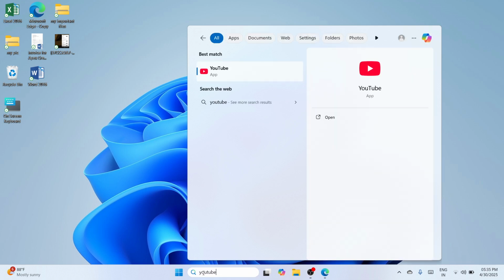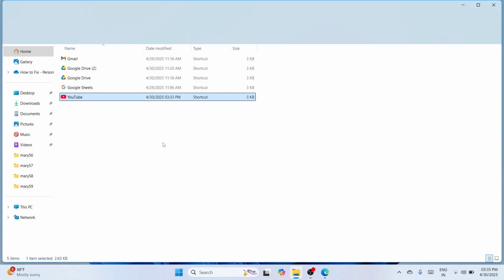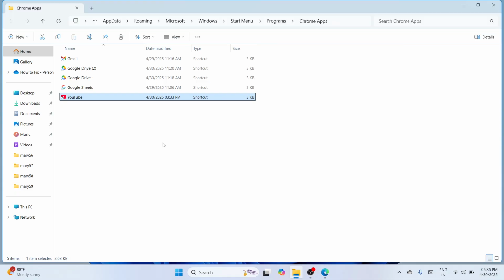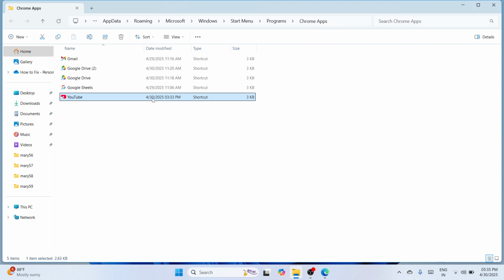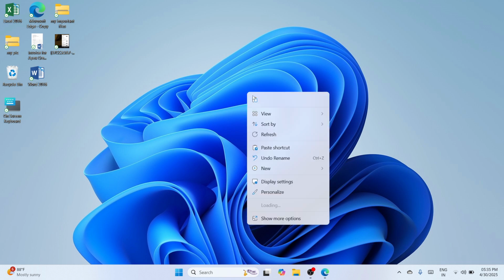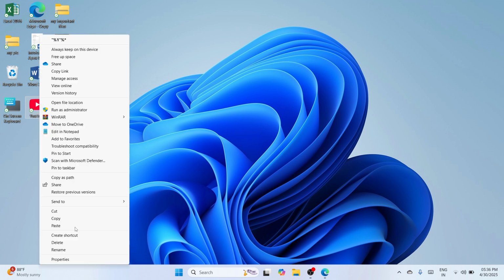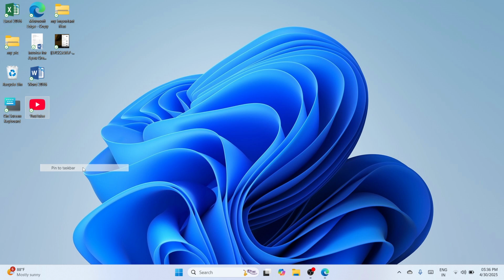EASY TUTORIAL On How To Add Youtube To Taskbar In Windows 11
Want to pin YouTube to your Windows 11 taskbar for quick access?
This easy tutorial shows you how to do it step by step.
No extensions or advanced settings needed — just simple clicks!
Enjoy one-click access to YouTube right from your taskbar!